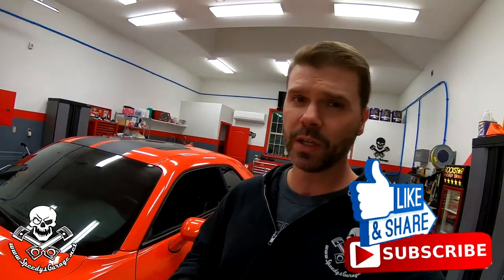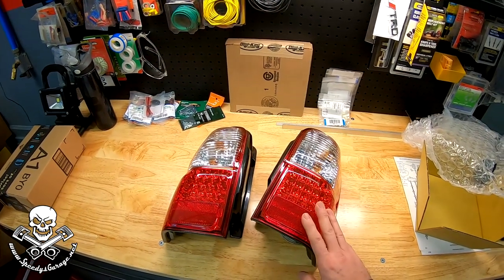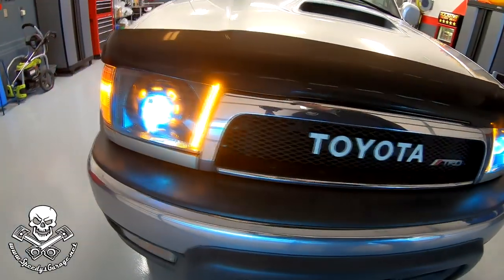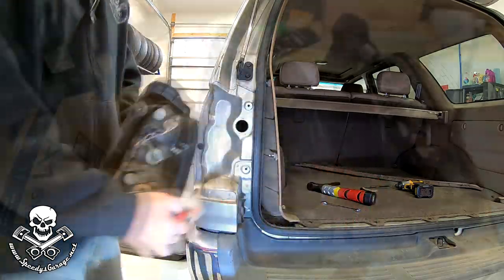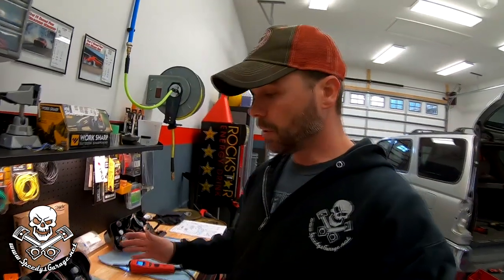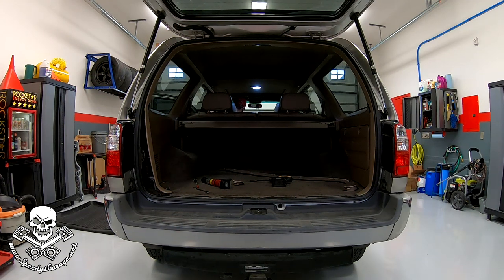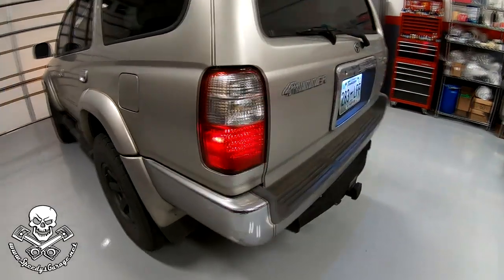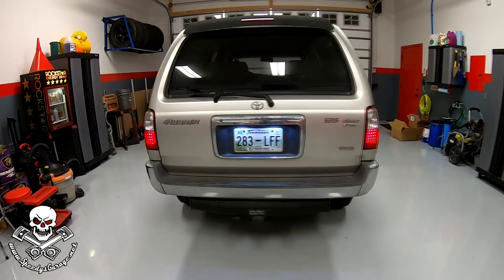LED Conversion and Hyper Flash Fix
Stuff I use:
Cordless Ratchet
Power Probe

Today at Speedy's Garage we're updating our 2002 3rd Gen 4Runner Project SportRunner with some LED lighting.  I've had this LED lighting project on the list for a while and am just finally getting around to it.  We upgrade the 3rd Gen 4Runner tail lights to some NICE LED units and while we're there we upgrade the turn signals to LED, backup lights to LED, license plate lights to LED, and 3rd brake light to LED as well to complete the look.  We start on the 3rd Gen 4Runner's fog lights but run in to a problem, queue the music dom dom dommmmmm.  More on fixing those 3rd Gen 4Runner fog lights later :)  We also take care of the hyper flash in the 3rd Gen 4Runner after installing the LED turn signals.  It's easy!

LED Lights Used:
Turn Signal
Backup Lights
License Plate Light
3rd Brake Light
Adjustable Flasher Relay